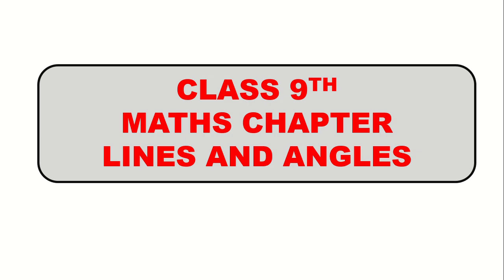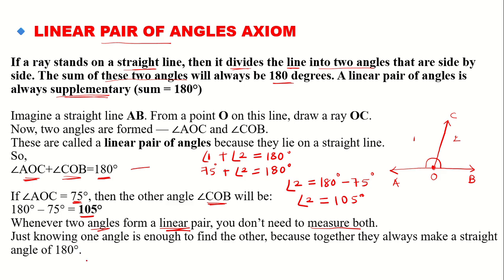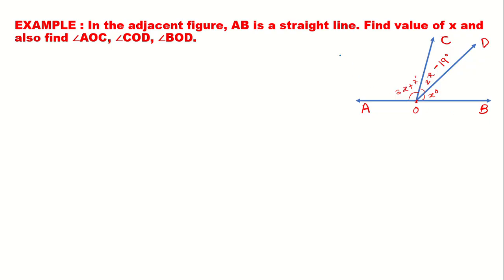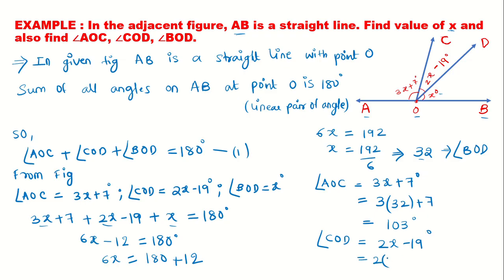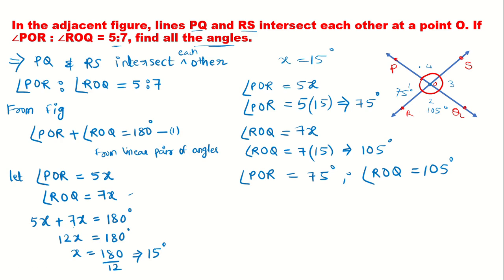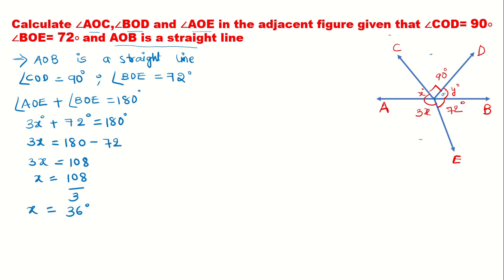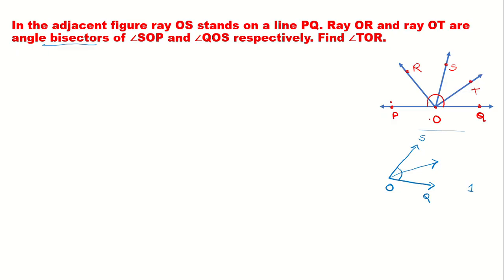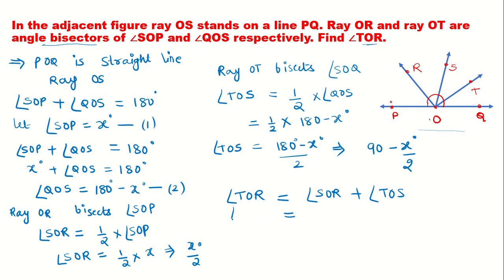Class 9th Maths | Lines and Angles | Examples 3, 4, 5, 6 | Solutions Explained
In this video, we will solve Examples 3, 4, 5, and 6 from Chapter – Lines and Angles (Class 9 NCERT Mathematics). Each example is explained step by step with clear solutions to help you understand the concepts easily. Perfect for exam preparation and revision.

📘 Topics Covered:

Example 3:

Example 4: Solving with linear pair and vertically opposite angles

Example 5:

Example 6: Geometry problem-solving with stepwise explanation

✨ This video will make Lines and Angles easy and simple for Class 9 students preparing for school exams and board exams